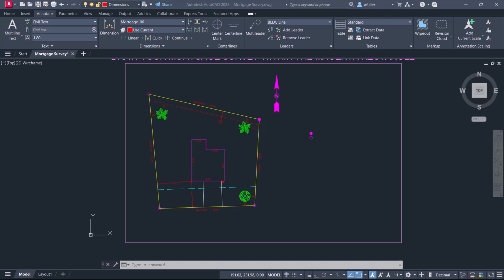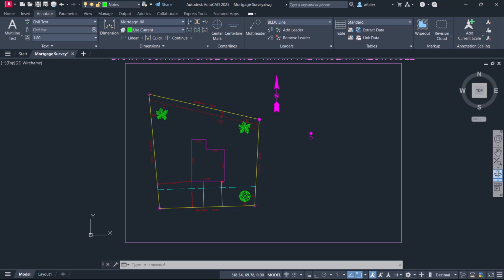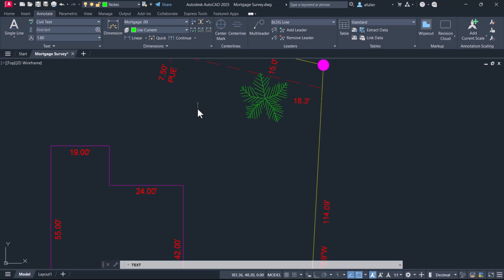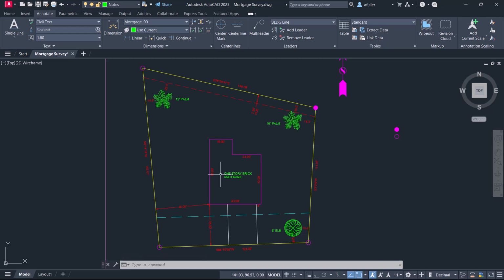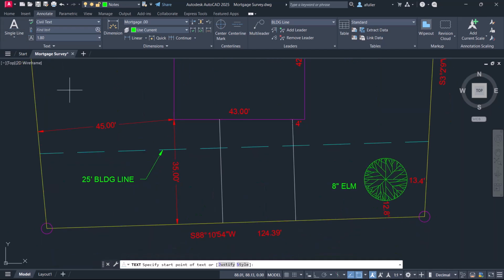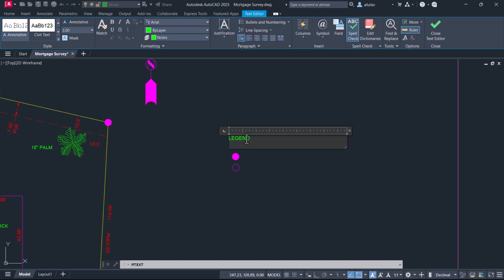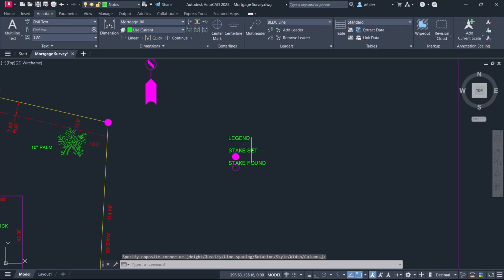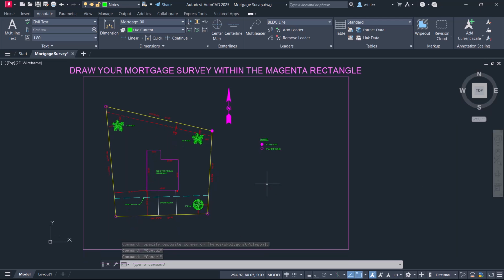Project 11.1 Steps 16 - 17